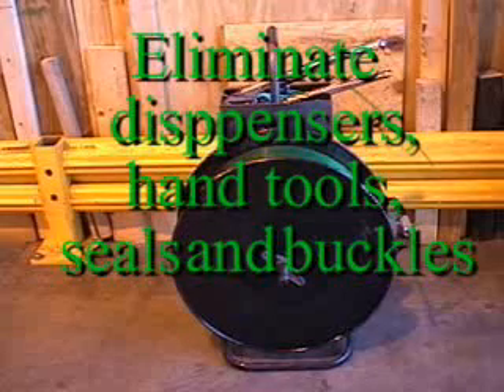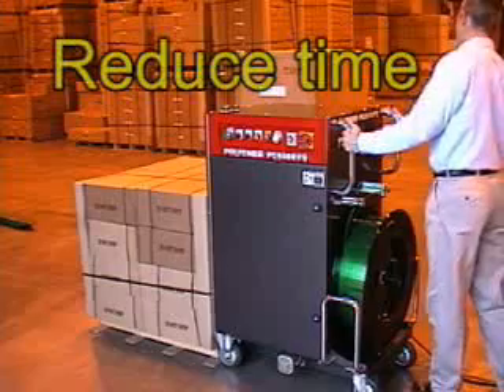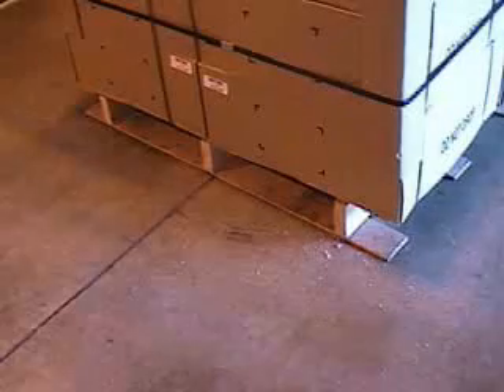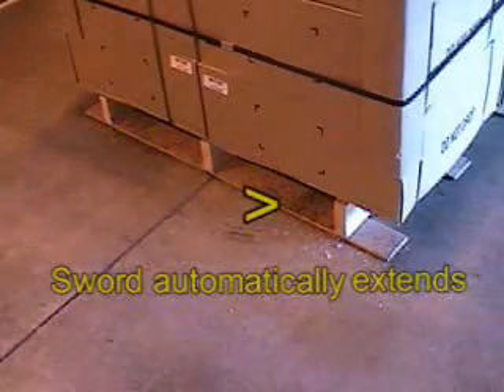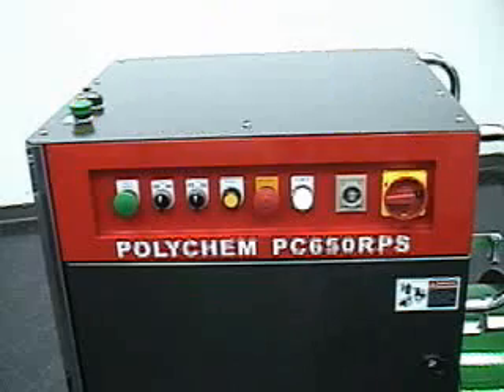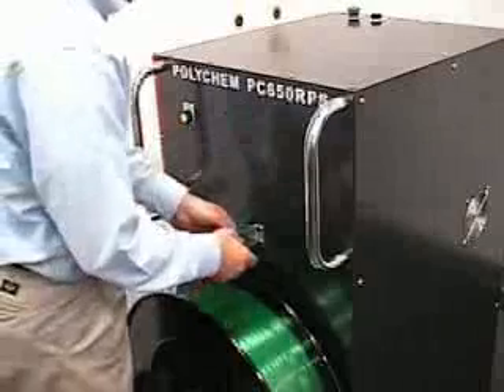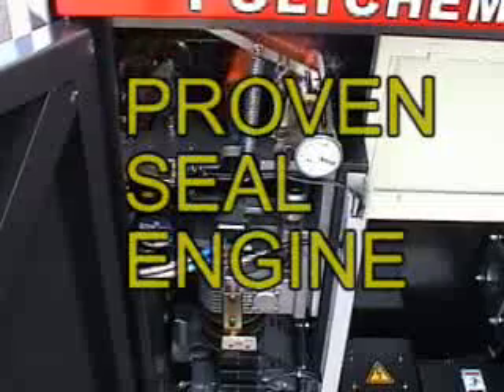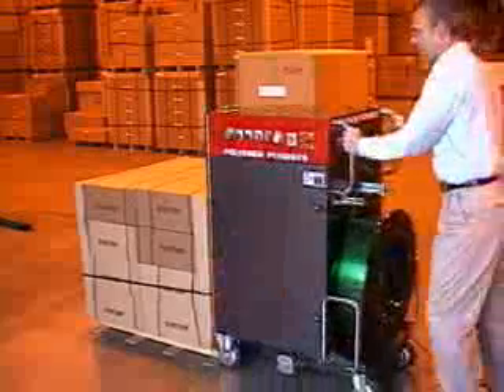Pallet Strapping Machine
Polychem's pallet strapping machine.